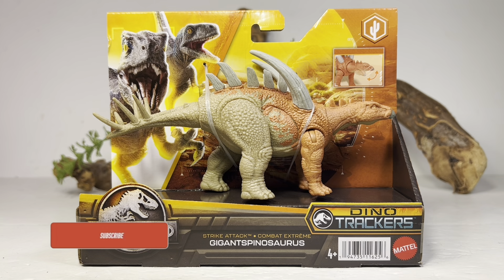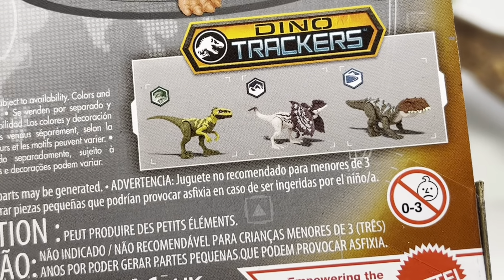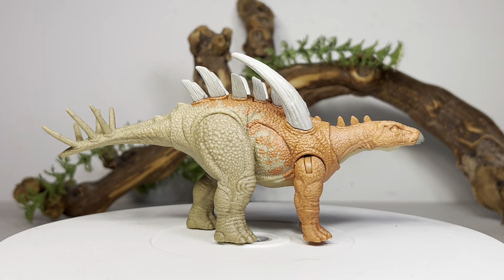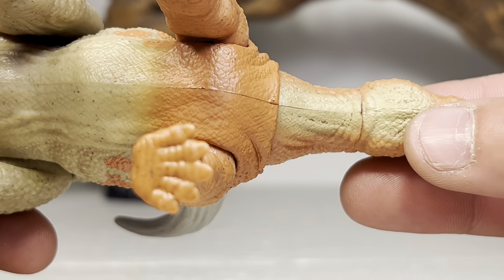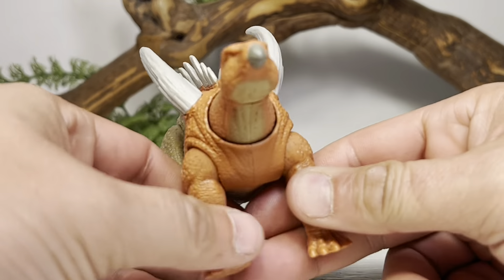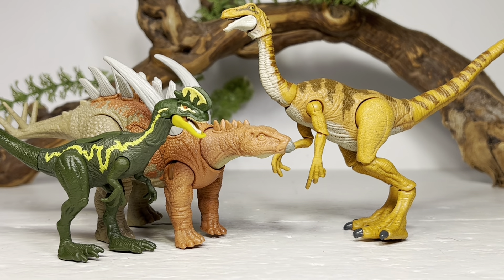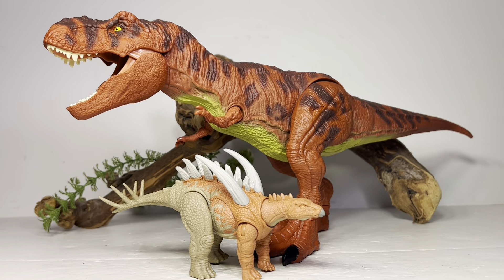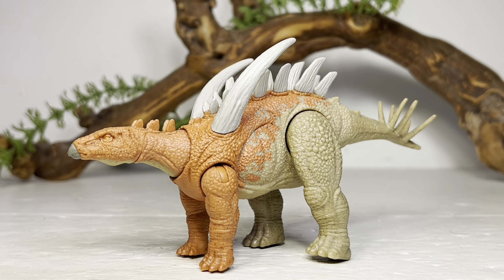Mattel Dino Trackers Gigantspinosaurus Review!! Strike Attack Jurassic World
Another stegosaur species is a welcome addition from mattel. They’ve been hit and miss with them but that Gigantspinosaurus turned out good. It has all the right (though exaggerated) features to make it recognizable. Paint apps are sparse and makes yet another figure look half finished. Action feature works well. All and all a fun addition to your jurassicworld dinosaur collection.